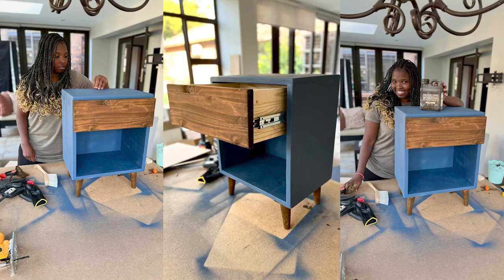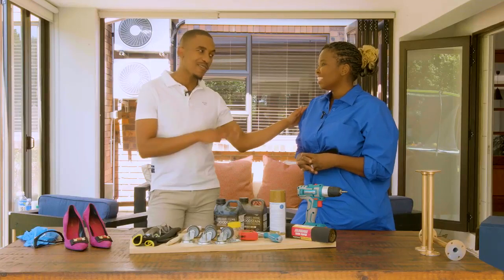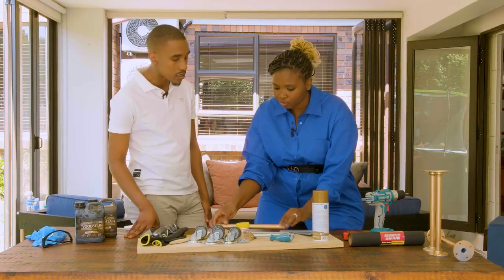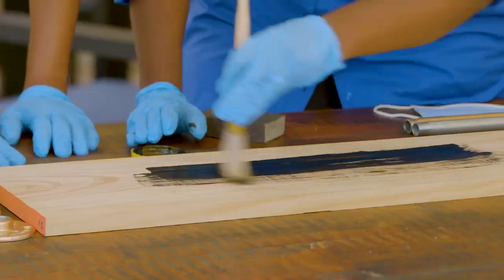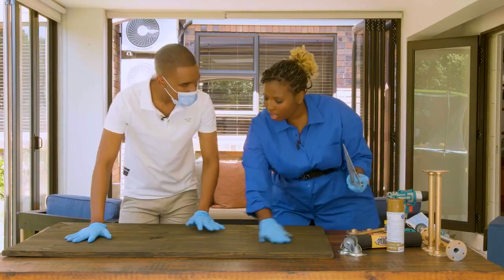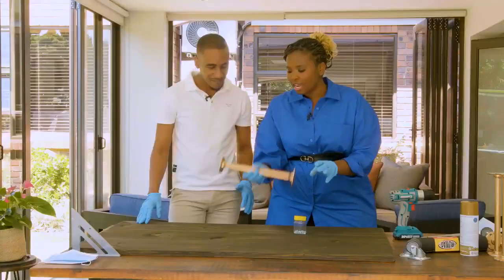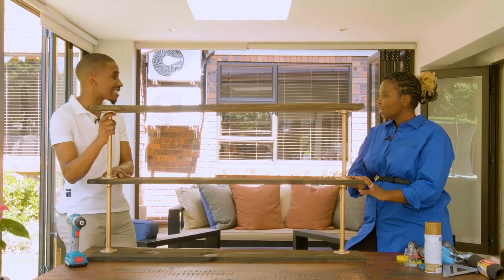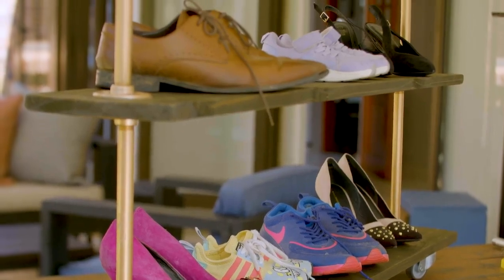HOW TO MAKE A SHOE RACK - EASY DIY TUTORIAL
How to build a Shoe stand  or shoe stand   or Multi-Purpose Stand for Small space  . This stand can be used as a Shoe Rack, or even be used as a small BookShelf.This DIY project is easy to do Using basic DIY TOOLS  and will bring light to your furniture decor.DIY South Africa

Thank you, and please join me in this journey
"Without craftsmanship, inspiration is a mere reed shaken in the wind."
Johannes Brahms..

With Love , Ndivhuwo Nelwamondo